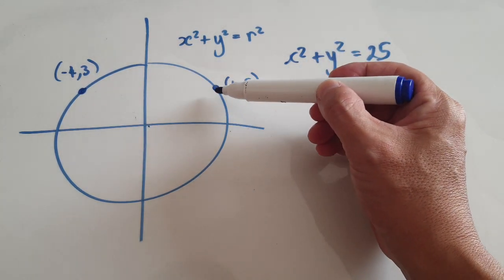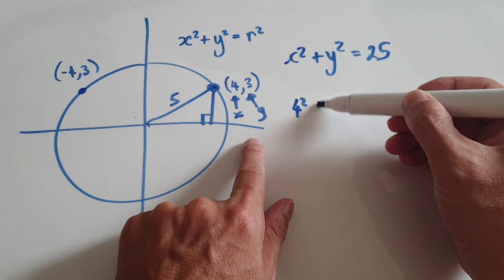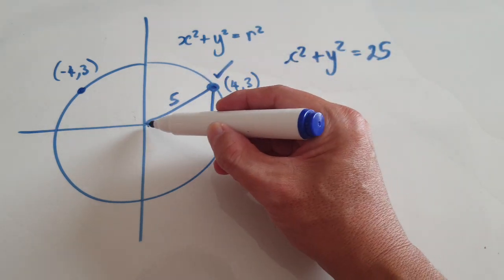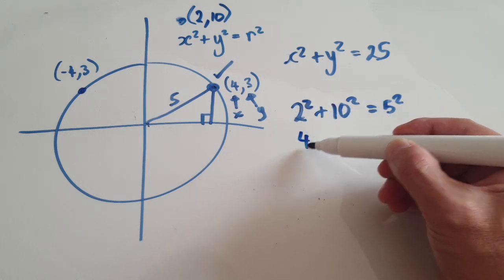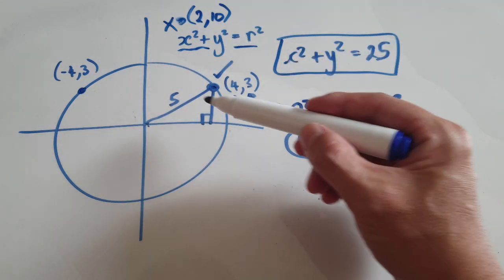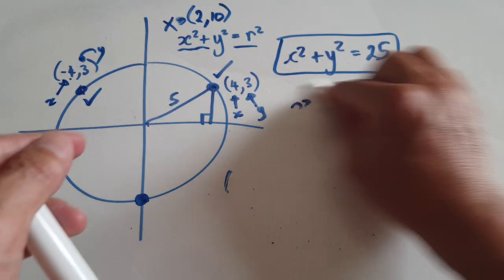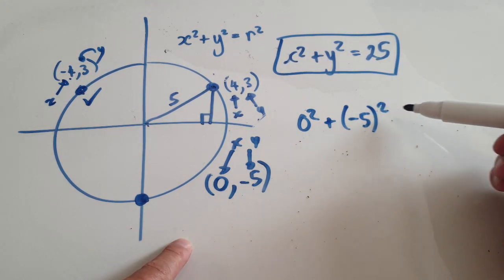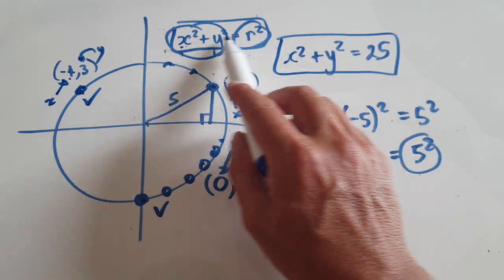Equation of a Circle